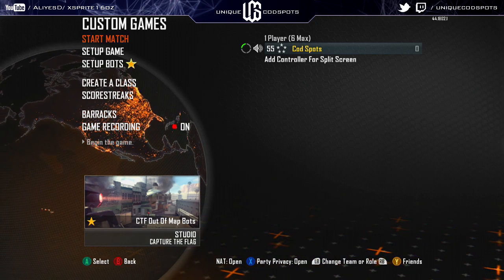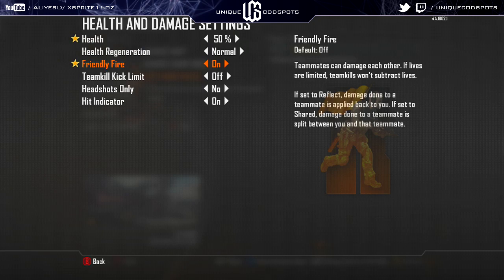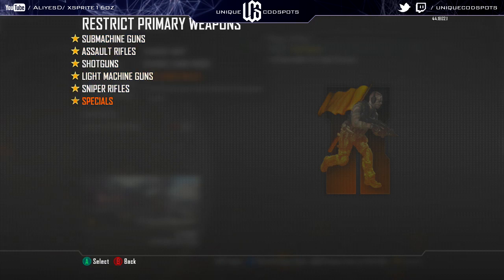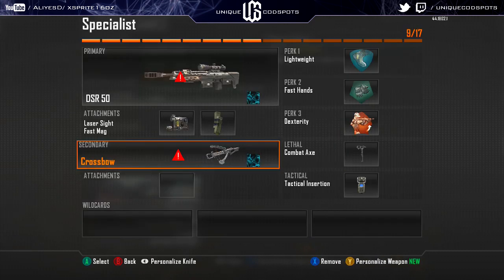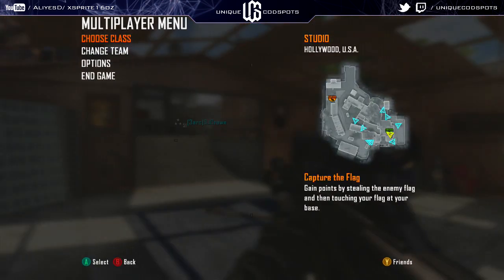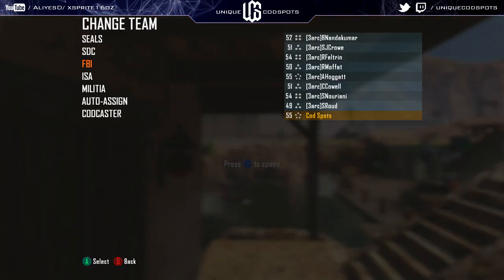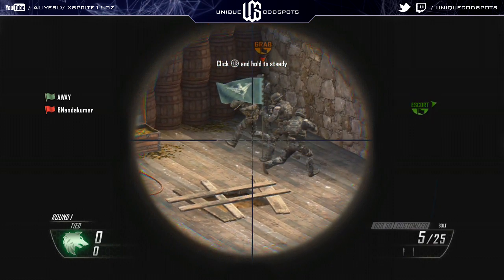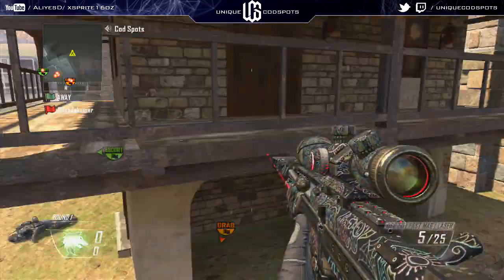Black Ops 2: How to use Bots in Spots!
Just listen to the video and you should get it but if you have any questions regarding how to do this, Comment below or add Cod Spots and ill try to explain further.

Huge thanks and shoutout to xKTIZ, PeakzL, AuRa Jace for helping with this!